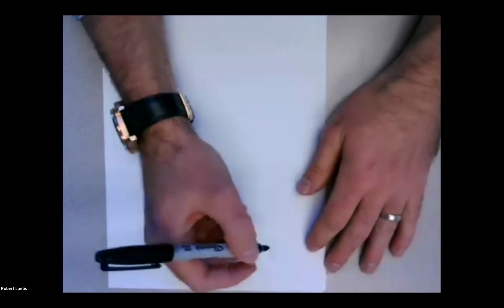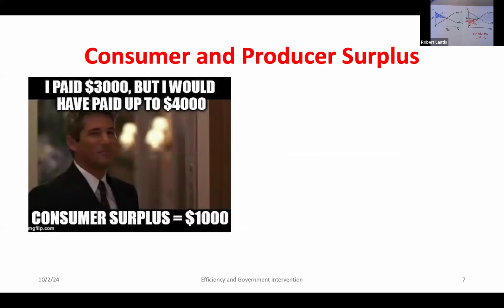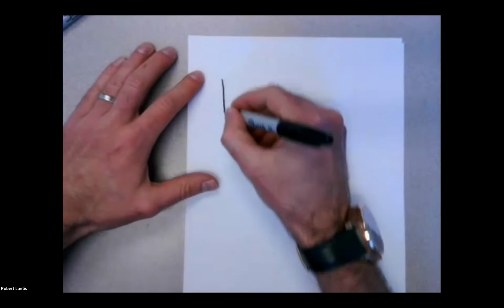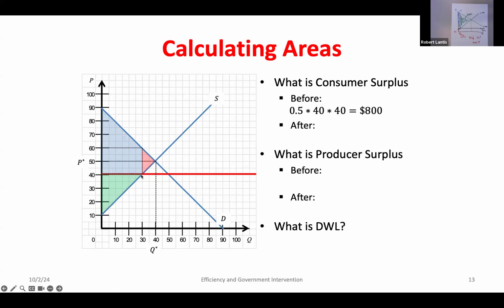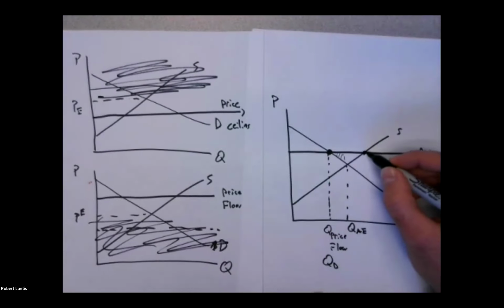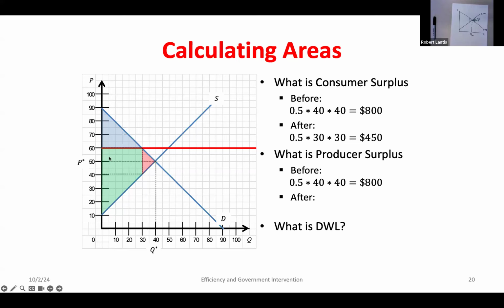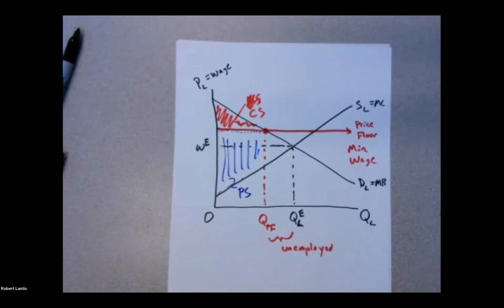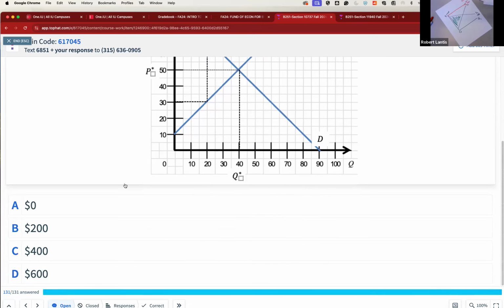ECON B251 10/01 Lecture Replacement Video